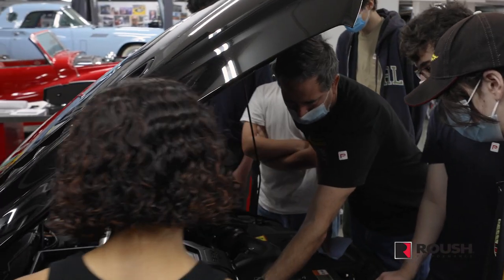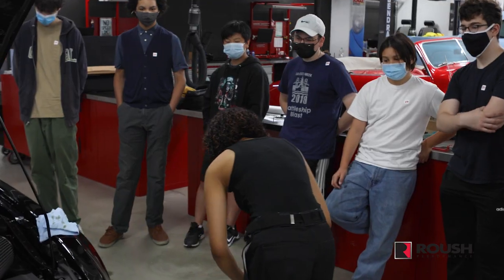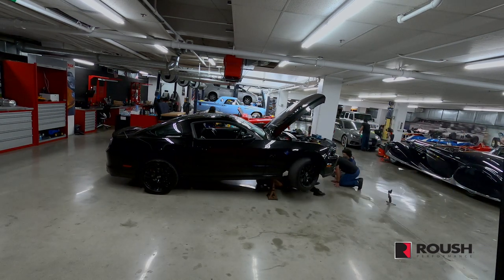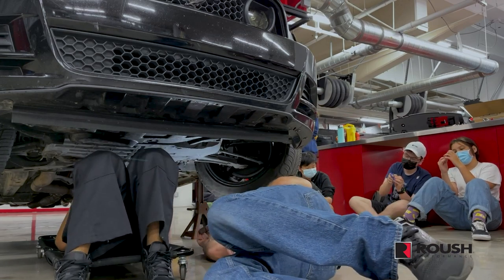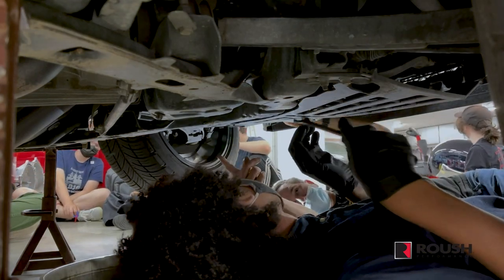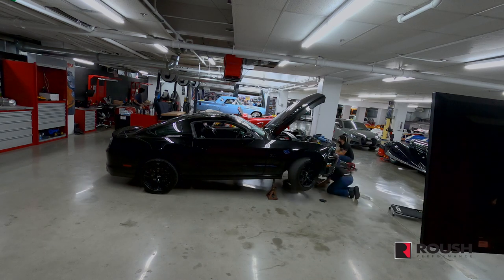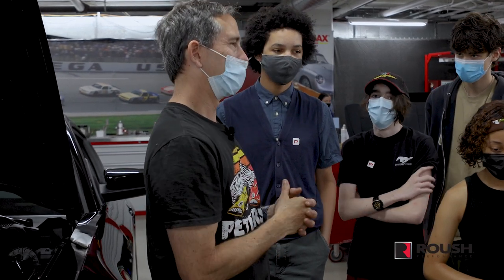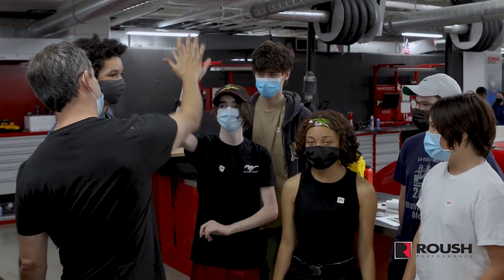How to do An Oil Change on a Mustang 5.0 | Ford Mustang Makeover Part 1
Join us as we modify and build a Mustang GT 5.0 in our Teen Auto Workshop, supported by the Hammer time Global Education Initiative.  A HUGE thank you to @RoushPerformance for supporting this program with the parts, instruction, and funding to help make this possible.

For our first session, we teach the group about best practices when it comes to working on cars. How to use safety equipment such as gloves and protective goggles. Moreover, how to change and check the levels of your oil and also how to jack up the car safely and properly to avoid injuries.